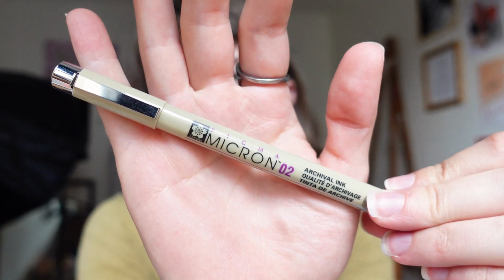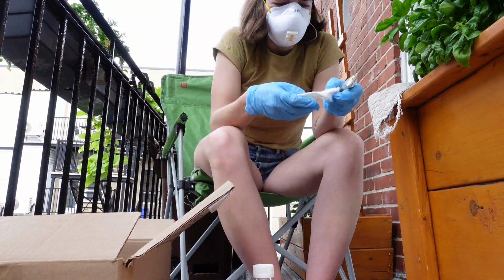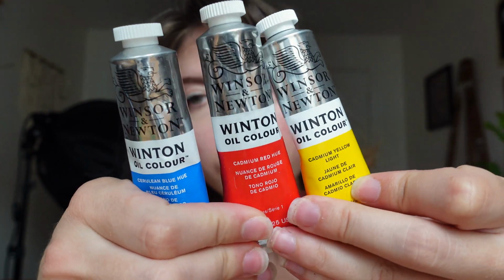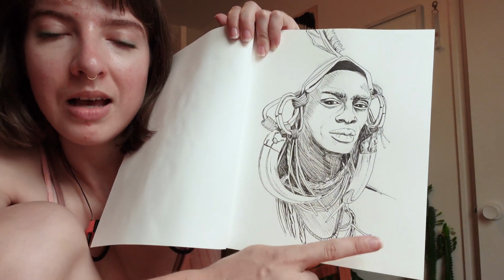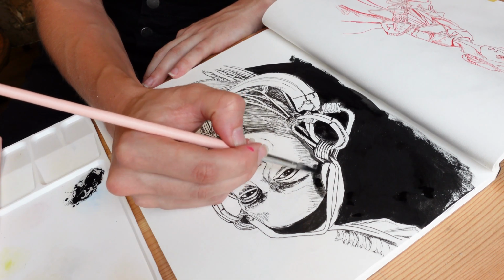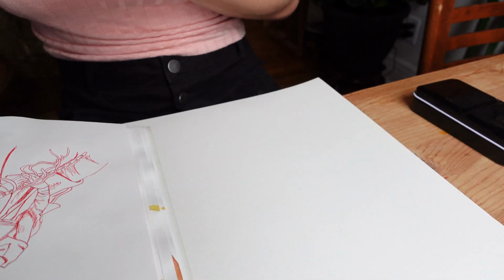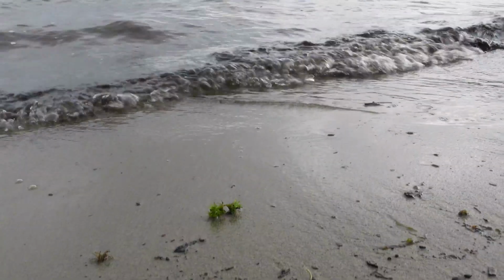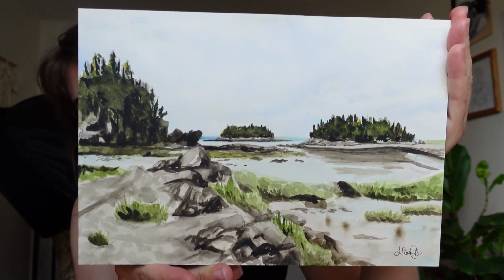Studio Vlog 04 ✸ gouache painting, watercolor portrait, art hauls and more | August vlog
Guess what? I finished the 100 heads challenge! Months after I started, but we did it! For these last portraits, I use gouache, watercolors, my prismacolor premier color pencils, some ink, all of my art supplies really! I also do at least one art haul... I thought I wouldn't have enough content for you this month but I think we're fine.

To find the 100 heads challenge, check out Ahmed Aldoori's pinterest board

✘CHAPTERS✘
00:00 The beginning
1:30 Cleaning up old oil paint tubes
3:44 Colored pencil portrait + ink portrait
6:36 Art haul 1
11:46 Cleaning up old oil paint tubes (again)
16:00 Art haul 2 !!
18:51 Sketching + painting portraits using gouache and watercolors
40:06 A small vacation interlude
37:36 Watercolor portrait

✄MATERIAL✄
paint- Komorebi Japanese Watercolor Palette
brushes- MozArt watercolor brush set
brushes- A mysterious set of Chinese calligraphy brushes
sketchbook- Strathmore mixed media sketchbook
pencils- Prismacolor Premier Colored Pencils (24 set)